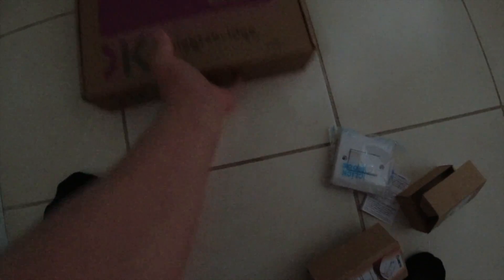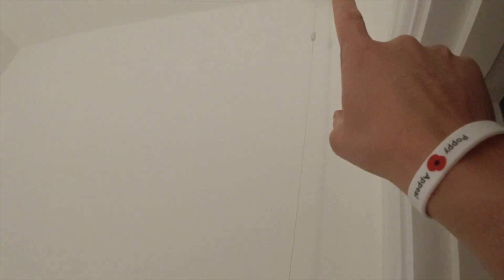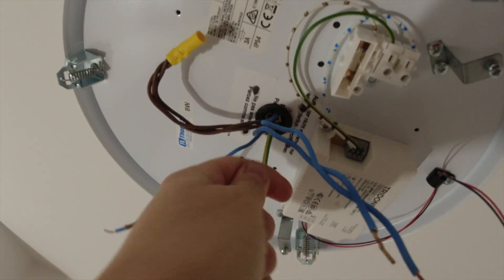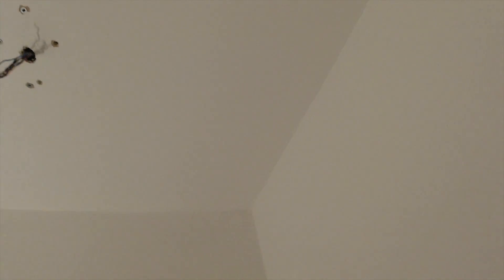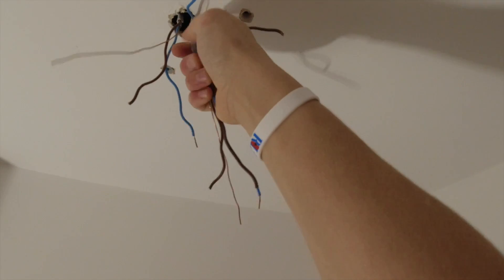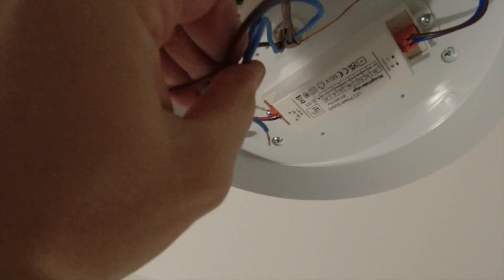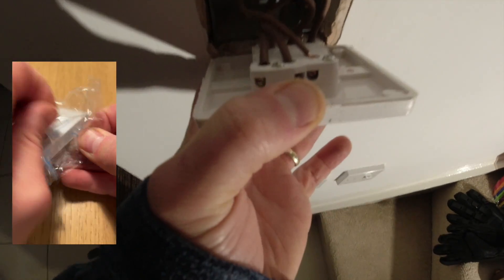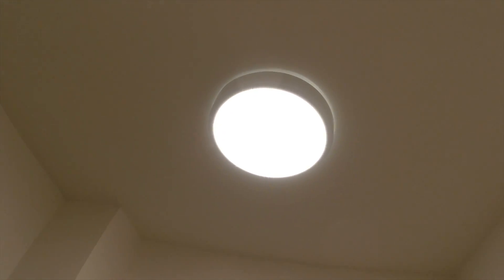Horrid pull cord finally gets deleted. Wireless switching made easy. Cjrelectrical